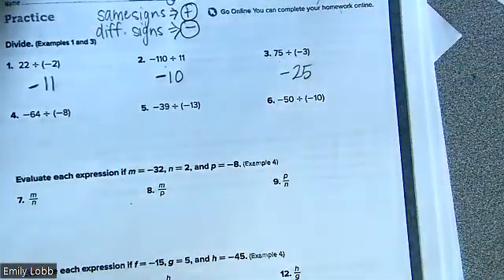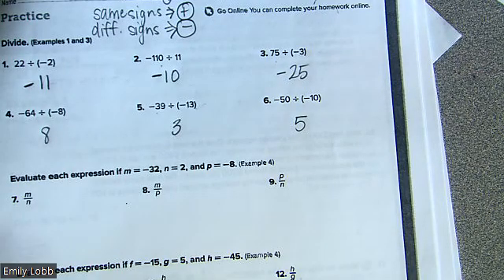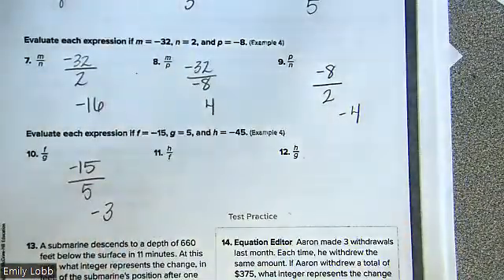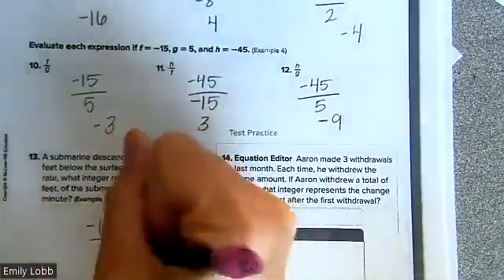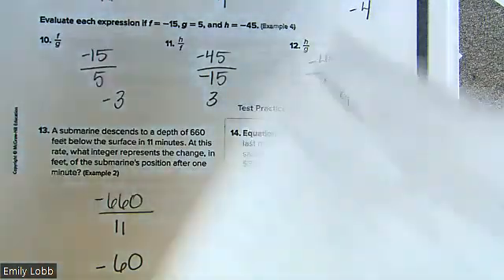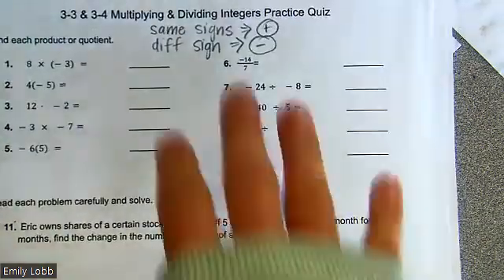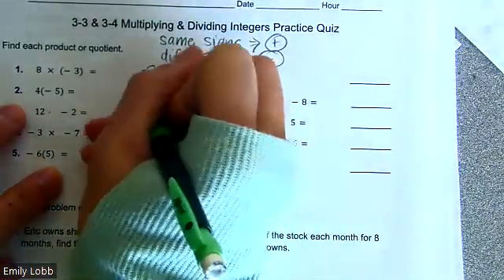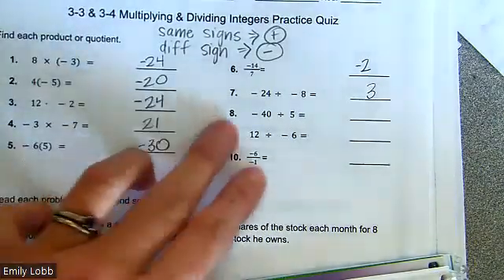Course 2 3-4 Day 2 & Mult & Div Integer Review